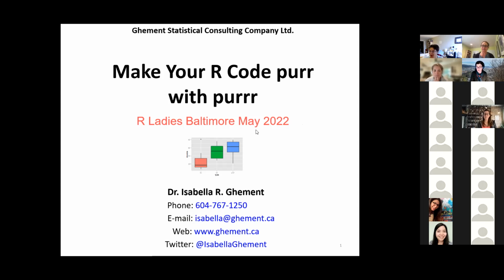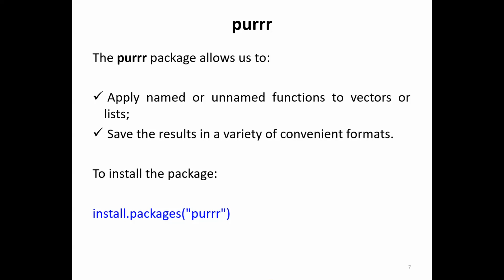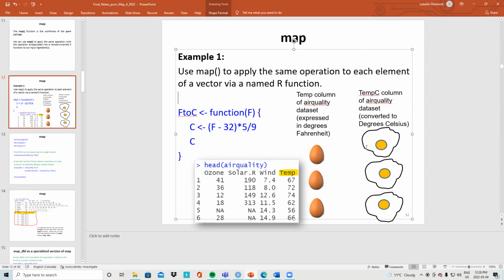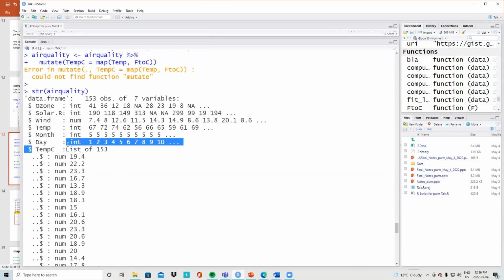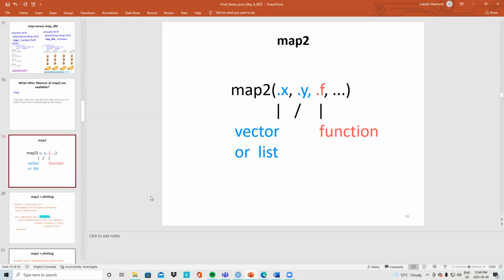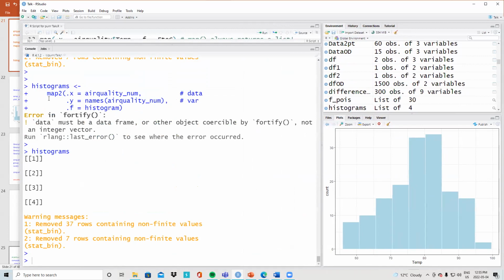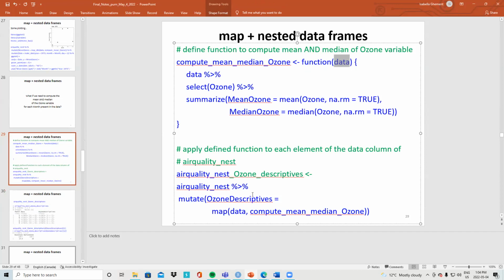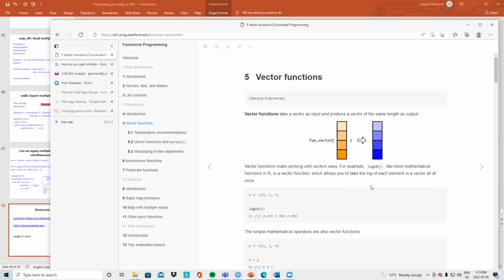R Ladies Baltimore | Make your R code purr with purrr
R-Ladies Baltimore (Bmore) hosted a meetup on Wednesday May 4, 2022 featuring an awesome presentation from Isabella Ghement (@IsabellaGhement, the principal of Ghement Statistical Consulting Company and an expert statistician, R trainer and statistical consultant. She gave a presentation on how to use the R package purrr.